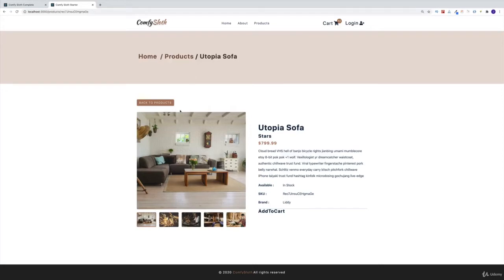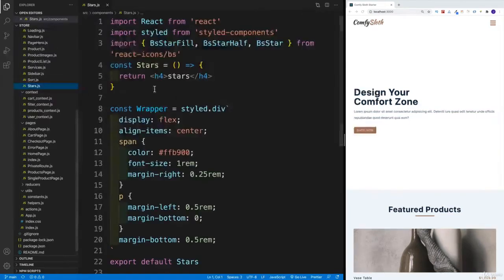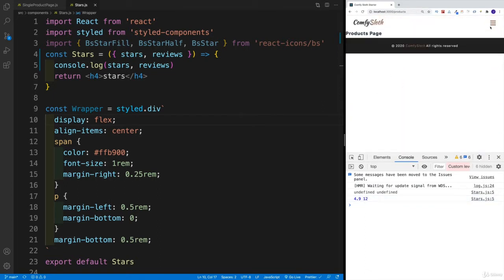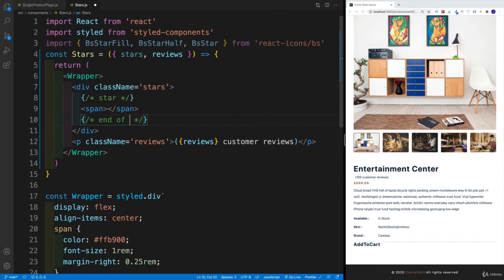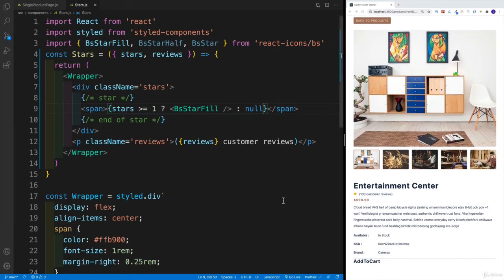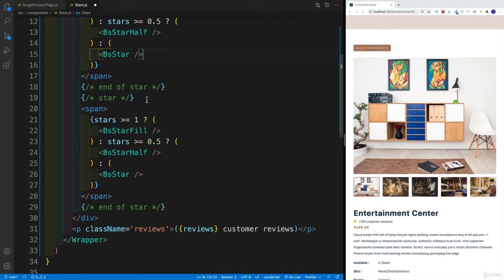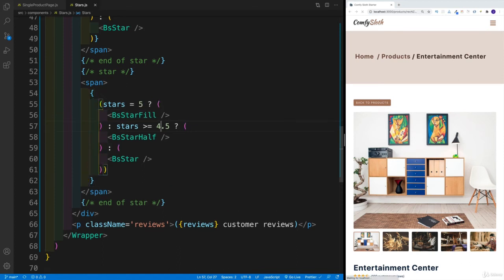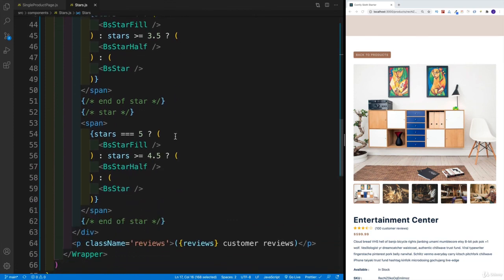28 Single Product Stars manual approach